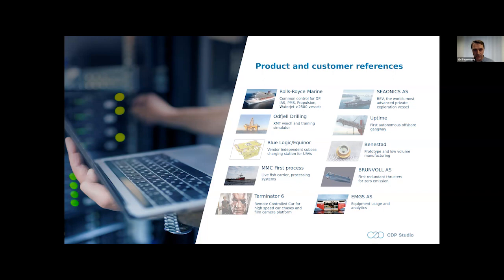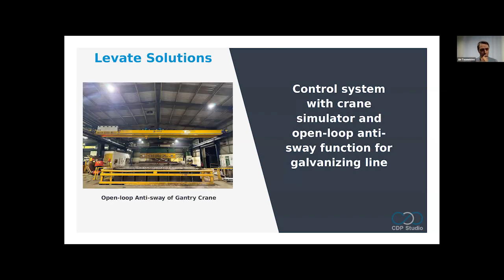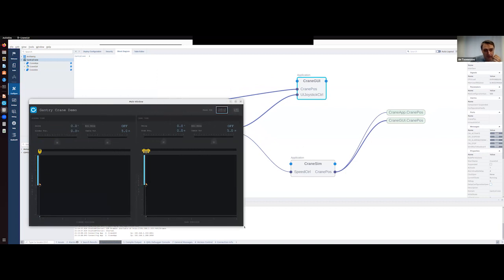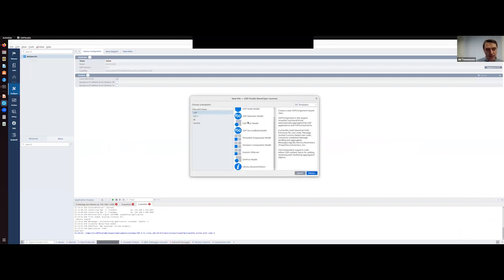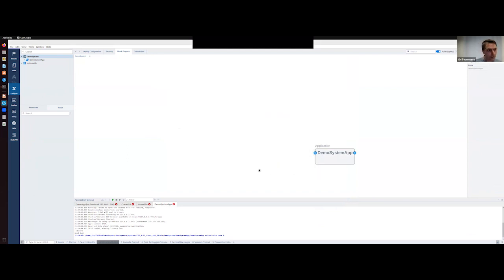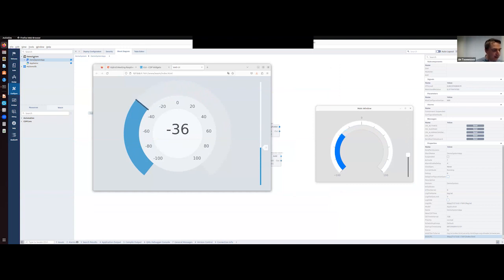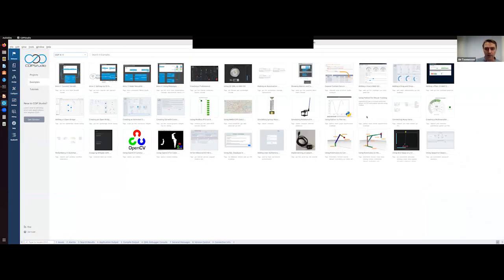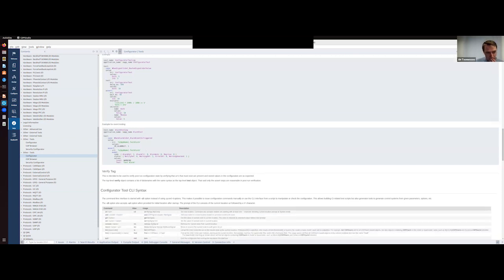Jüri Toomessoo Unleashing the Power of No Code Development Real World Use Cases and Live Demo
A compelling exploration of the transformative potential of CDP Studio's No-Code/Low-Code development environment, demonstrated through real-world use cases  and an interactive live demo.

We'll start by walking you through a couple of successful CDP Studio projects (Uptime International, Odfjell Drilling, Film making) before showcasing our Gantry Crane anti-sway example project, developed for a UK company. These case studies illustrate how diverse industries have benefited from CDP Studio's versatile toolkit.

We'll then dive into the main event: a detailed, step-by-step demonstration of creating and deploying applications using CDP Studio with Raspberry Pi as our target. Throughout the demo, we'll delve into:
- An overview of CDP Studio’s capabilities and interface
- Developing new blocks, both in C++ and using a No-Code approach
- Crafting no-code modern GUIs, both native and web-based
- Effortlessly deploying applications to Raspberry Pi
- Analyzing a fully functioning application on remote Raspberry Pi
Introducing Application API clients for Python, Java, and JavaScript

Whether you’re a seasoned developer or an ambitious novice, this session is designed to reveal the exciting possibilities of CDP Studio's innovative environment. Experience the new era of development and see how you can leverage it in your projects. Don't miss this opportunity to revolutionize your workflow with No-Code/Low-Code solutions!